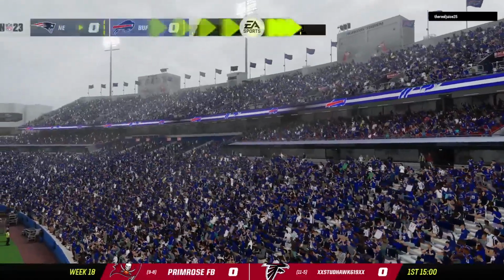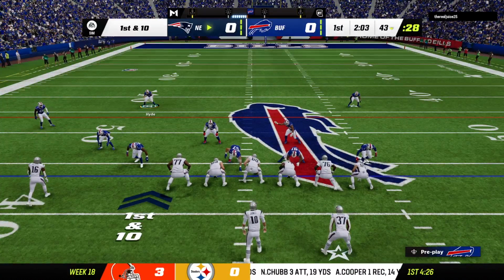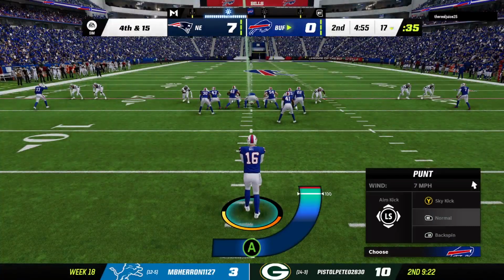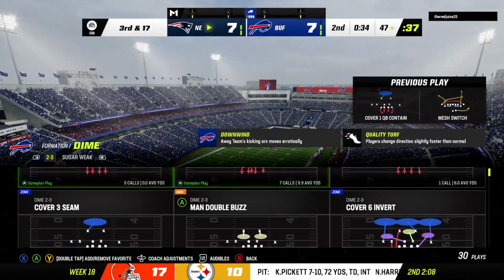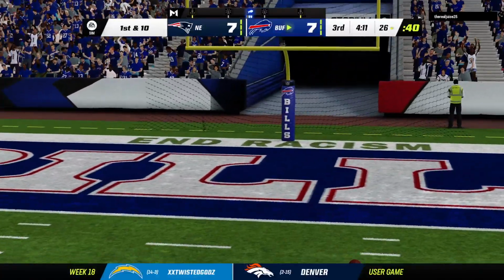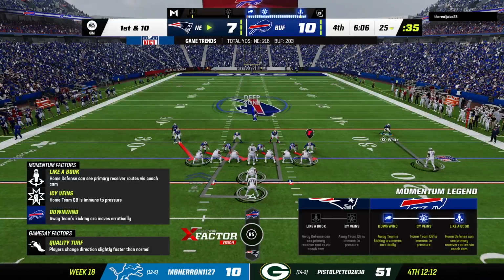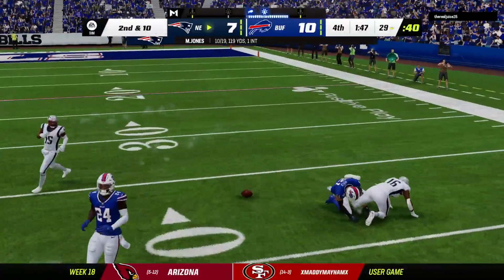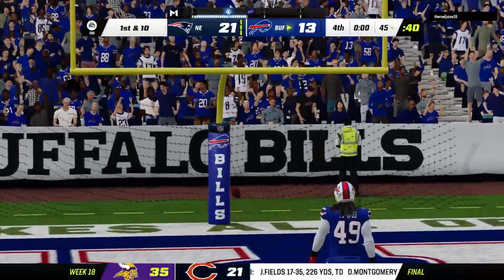Madden 23 Week 18 bills vs pats